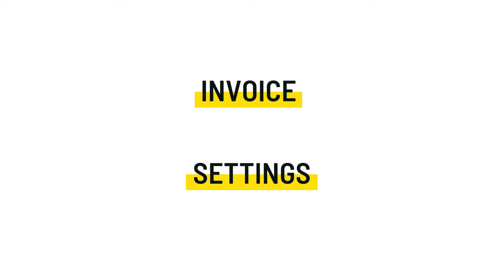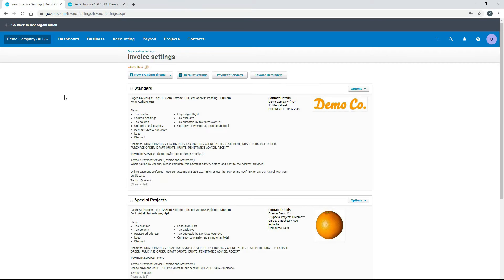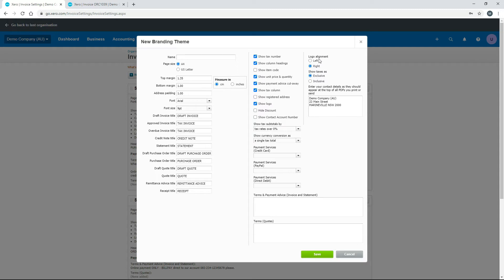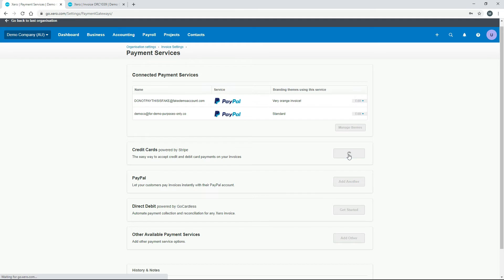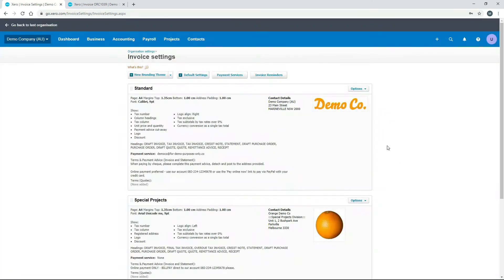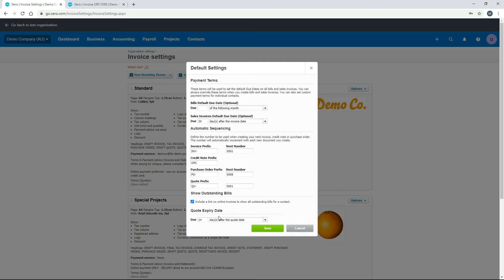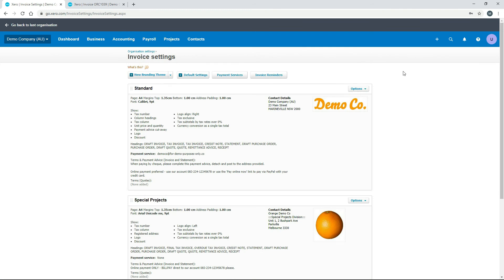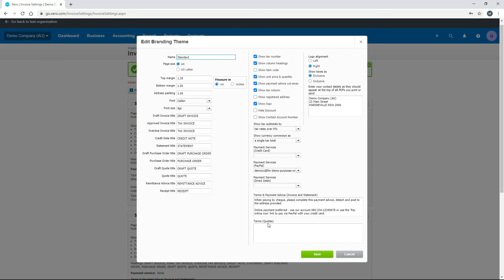Xero Invoices - How to Set Up Invoice and Quote Settings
We take a look at how to set up your invoice and quotes settings in the Australian version of Xero.

⌚ TIMESTAMPS
00:00 Xero - How to Set Up Invoice and Quote Settings
00:32 Invoice Settings
00:59 Setting Up Branded Invoices
05:49 Setting Up Invoice Payment Services
08:45 Setting Up Invoice Default Due Dates
09:59 Setting Up Invoice Prefix
11:31 Setting Up Invoice Reminders
13:40 Quotes Settings